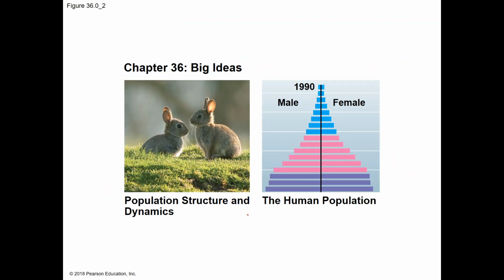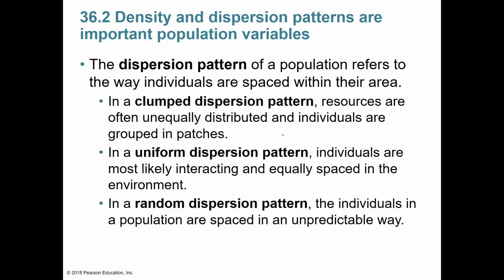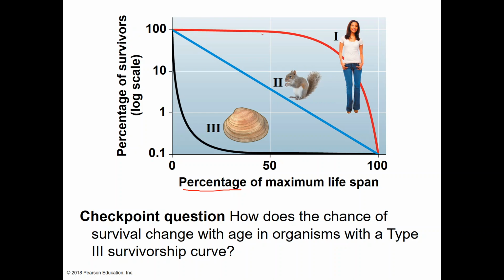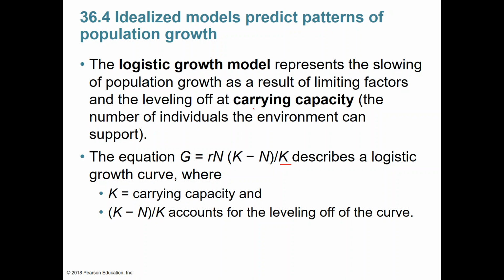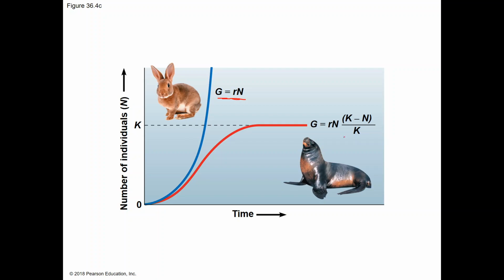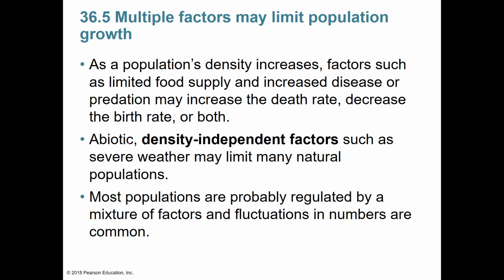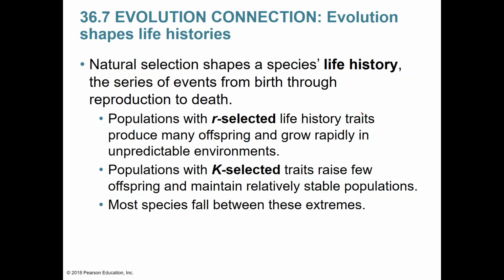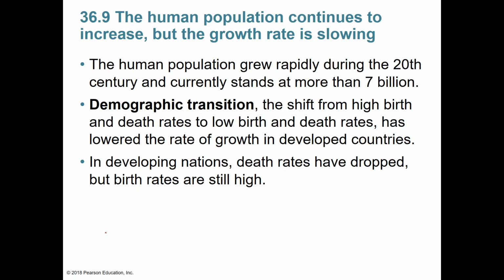BIOL 102 Chapter 36: Population Ecolocy (Part 1)